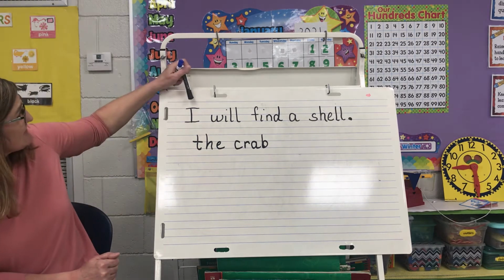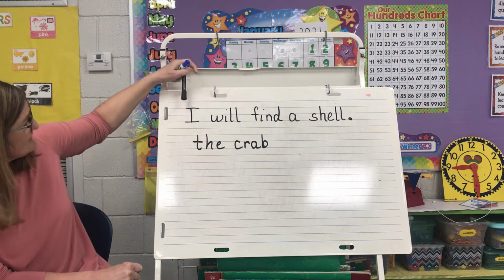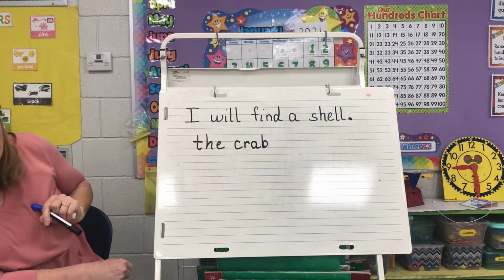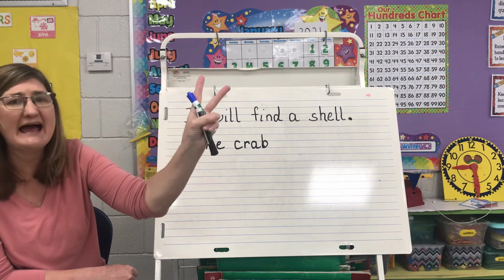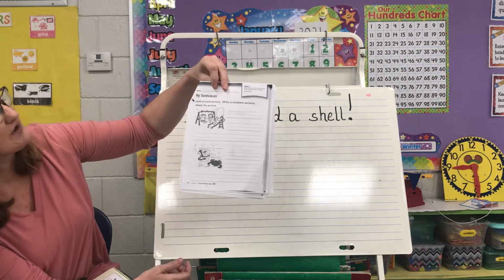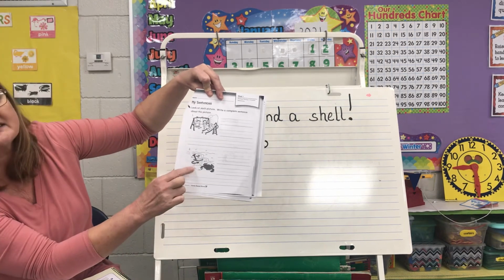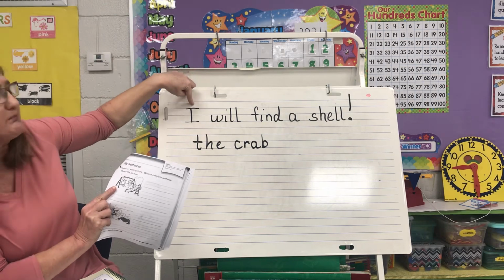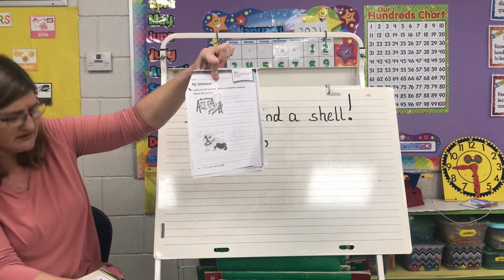Grammar Jan 13